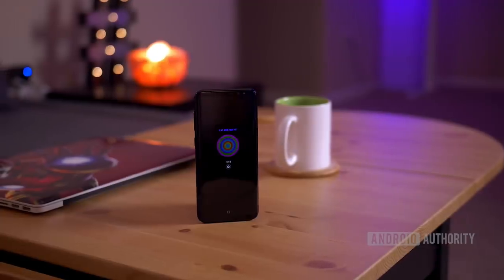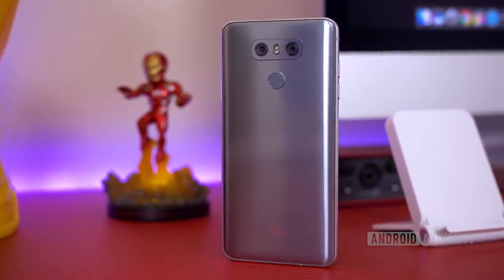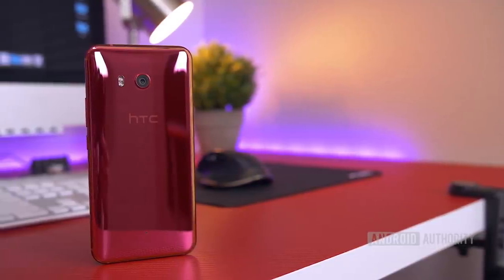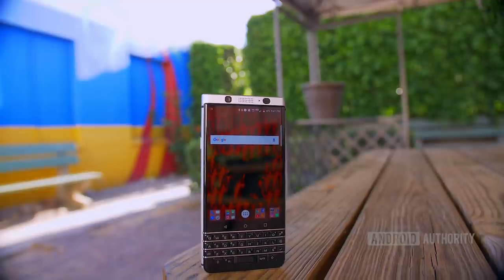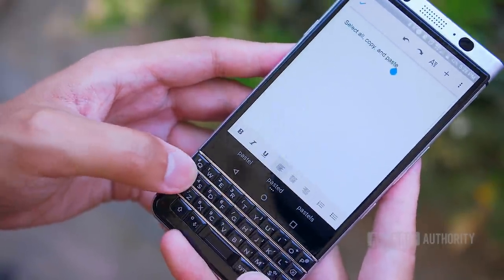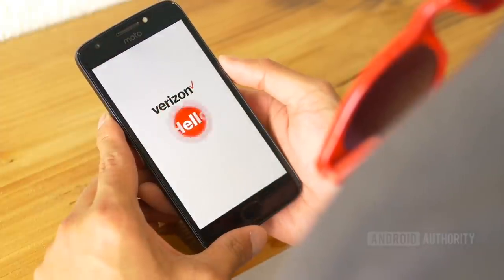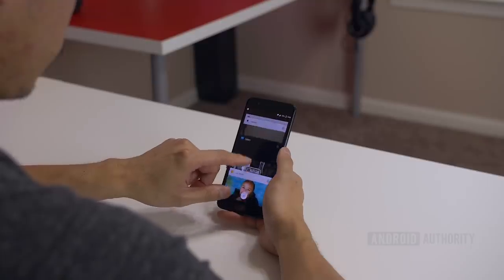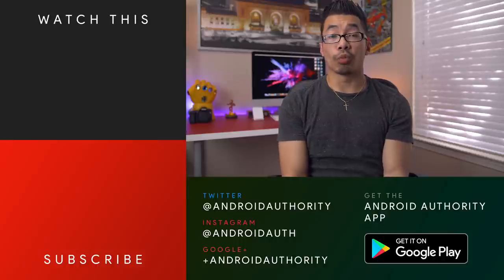Best Android Phones of 2017 (So Far)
We're halfway through the year and taking a look at the best Android phones of the year so far, in every price range.